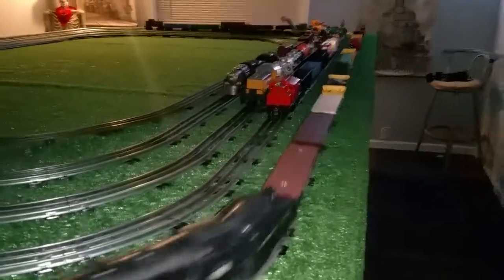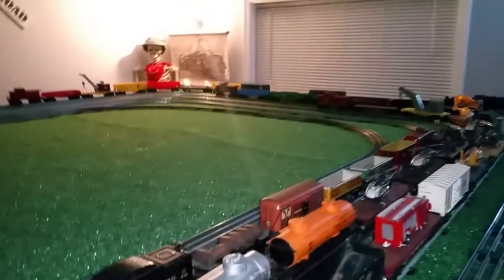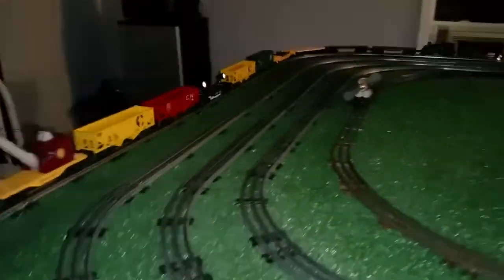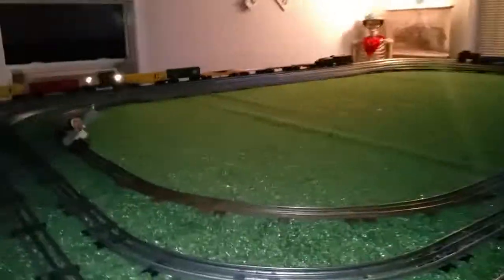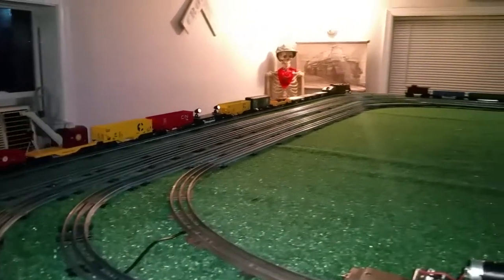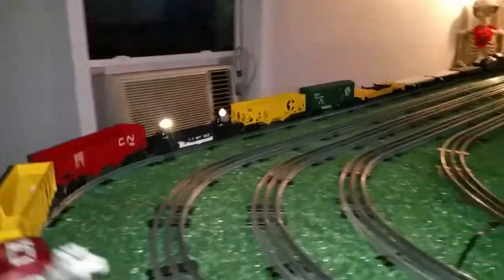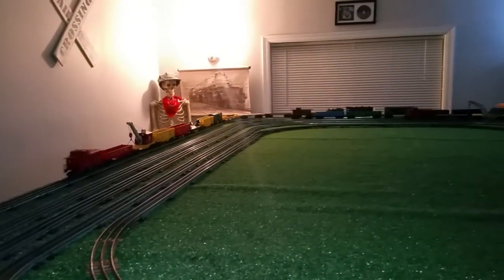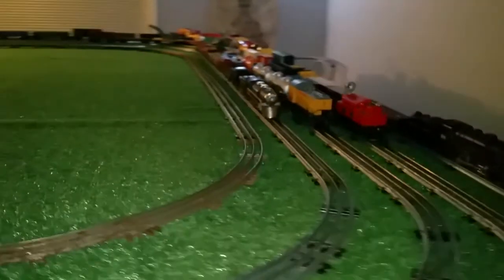MARX / LIONEL / ADDING SWIVEL SPOTLIGHTS TO ANY CAR / $ 1.00 / RUNNING IN THE DARK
its simple and it works...